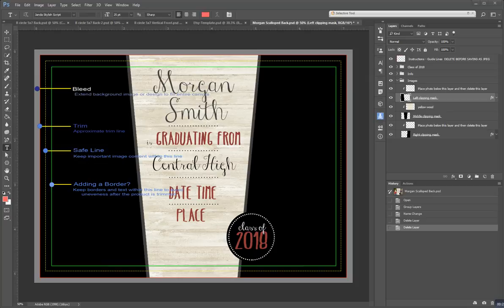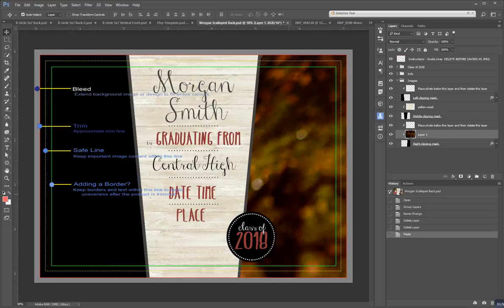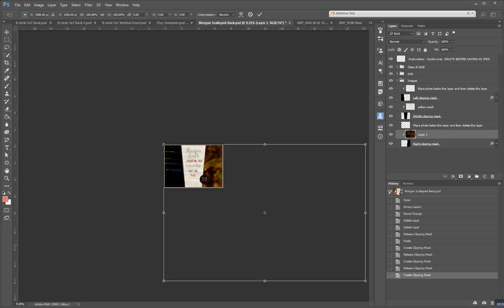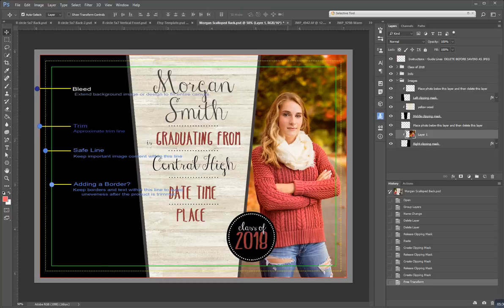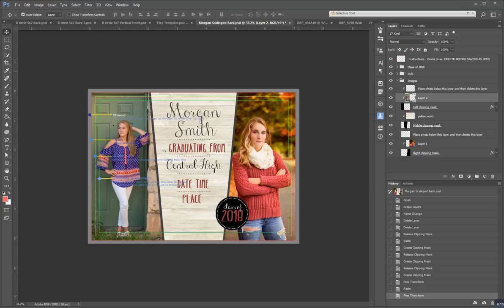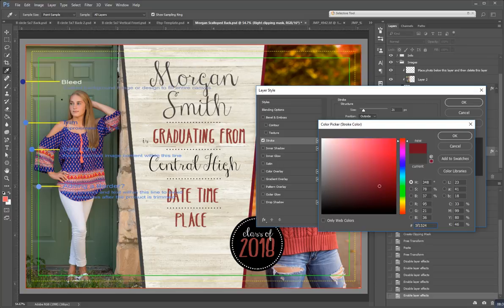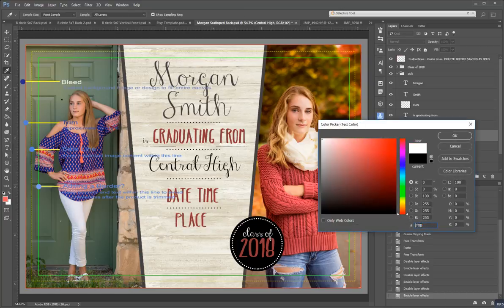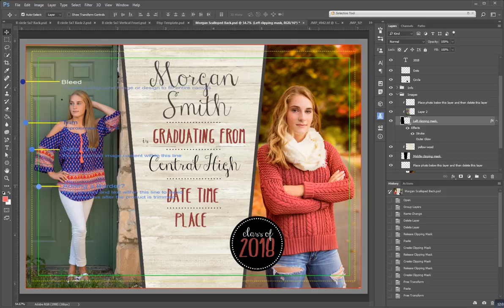JMPTemplates How To Use Templates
This is a tutorial on how to work with my templates to get them customized for YOUR clients.